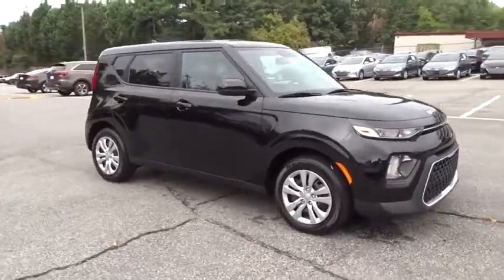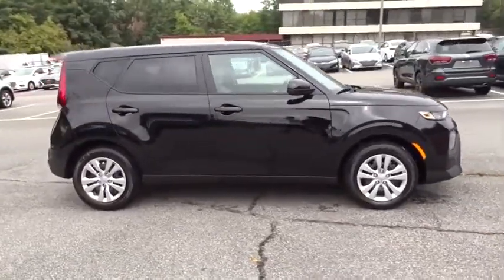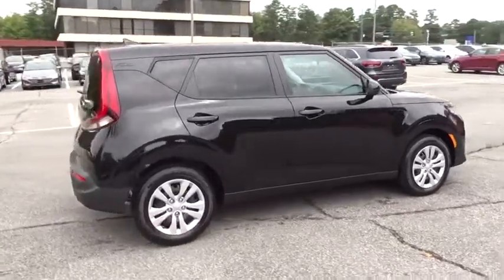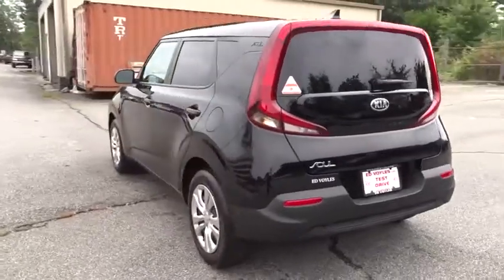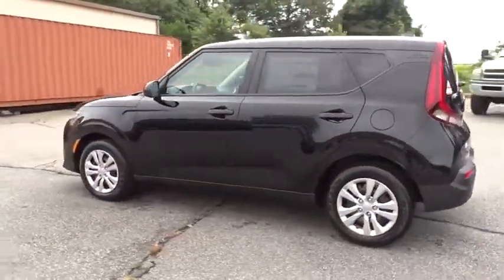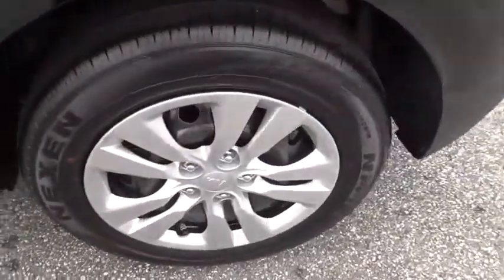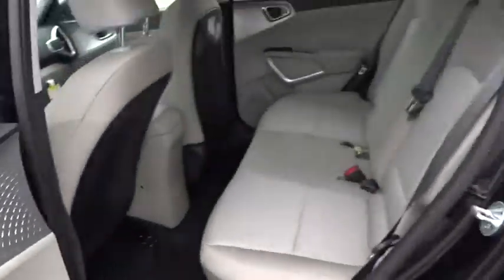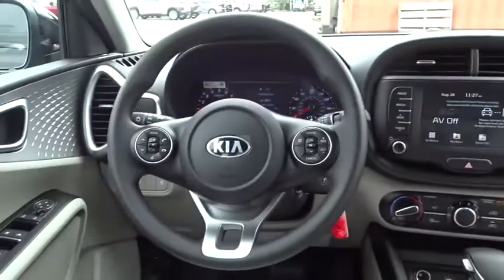2020 Kia Soul Smyrna, Marrietta, Atlanta, Alpharetta, Kennesaw, GA 286956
Cherry Black New 2020 Kia Soul available in Smyrna, Georgia at Ed Voyles Hyundai Kia. Servicing the Marrietta, Atlanta, Alpharetta, Kennesaw, GA area.

2020 Kia Soul LXEd Voyles KIA offers a varied and accommodating selection of new Kia models, including the much-loved Kia Forte, Optima, Cadenza, K900, Sorento, Soul and Sportage. Each of these vehicles comes with a 5 yr/60,000 mile limited comprehensive and 10 yr/100,000 mile Powertrain Warranty. * All available rebates are applied to the advertised pricing. Advertised pricing is on in-stock units only and includes all applicable dealer discounts, manufacturer discounts, and incentives. Prices exclude tax, tag, title, and electronic filing fees. A copy of the advertisement must be presented at time of purchase to receive any special or advertised price. Prior sales are excluded. Cannot be combined with website offers. We attempt to update this inventory regularly; however, there can be a lag between the sale of a vehicle and the updating of inventory. * The efficiencies of eCommerce permit us to offer eCommerce consumers pricing benefits. Therefore, prices on this website are available only to consumers who initiate their transactions via email or the contact mechanism of this website. * While every reasonable effort is made to ensure the accuracy of this information, we are not responsible for any errors or omissions contained on the pages of this website.